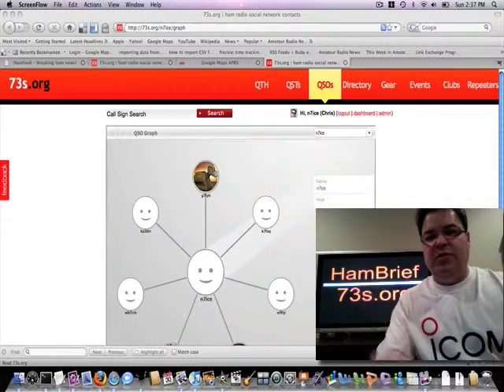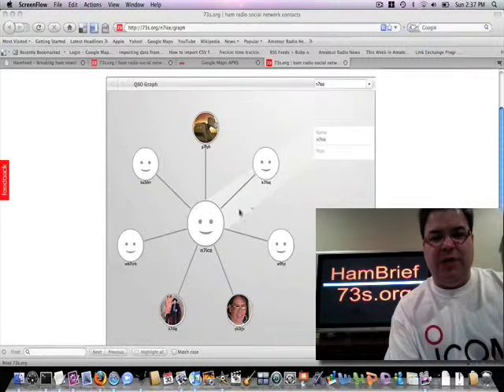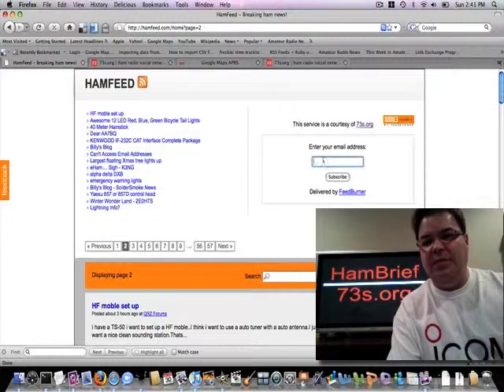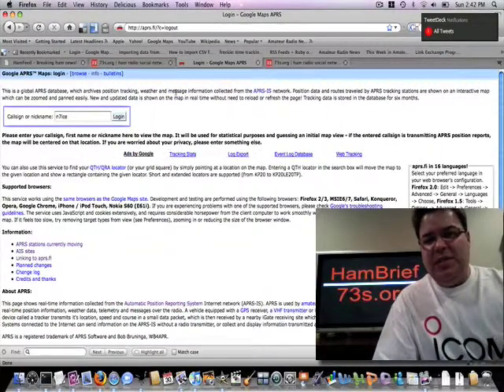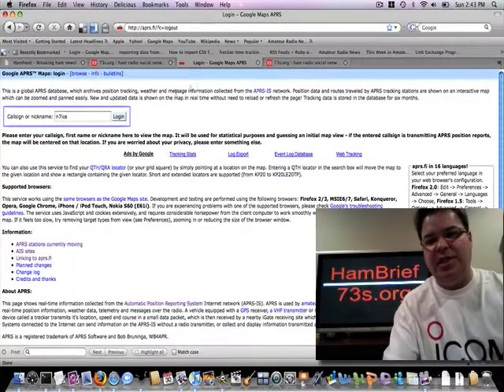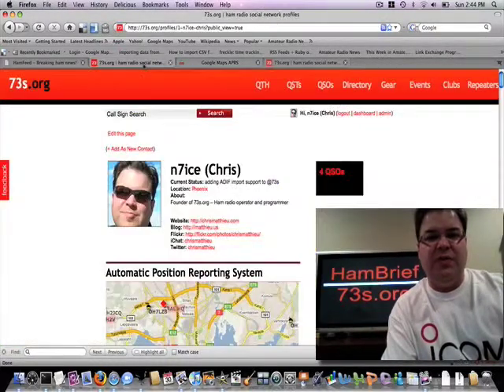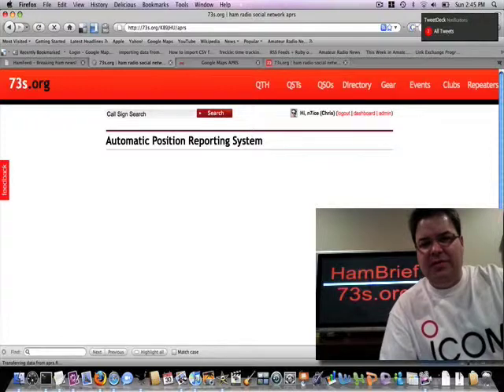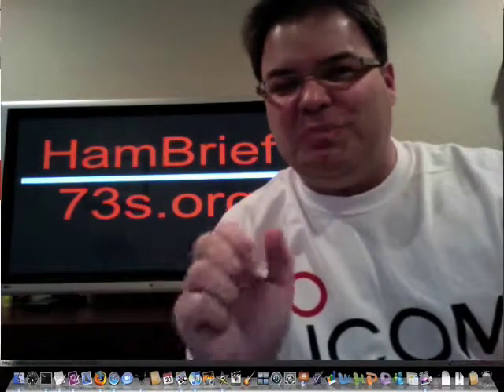73s.org HamBrief 5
Chris Matthieu, N7ICE, provides updates on 73s.org QSO social graph, ADIF importing, APRS integration, and the new Ham Radio aggregator called HamFeed.com!